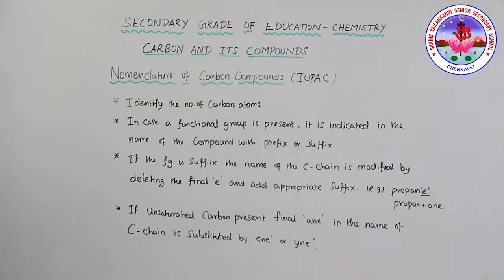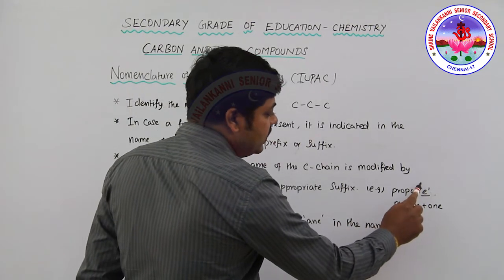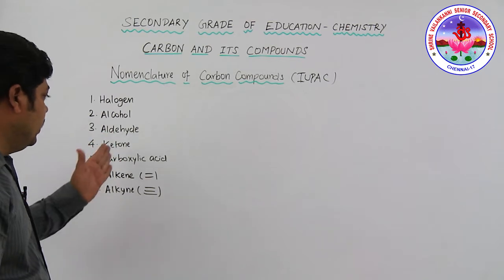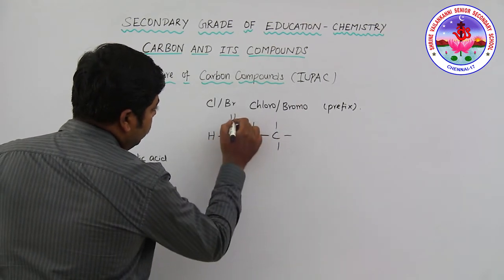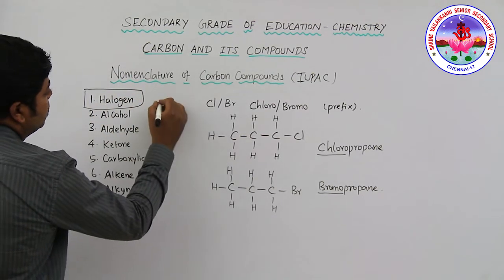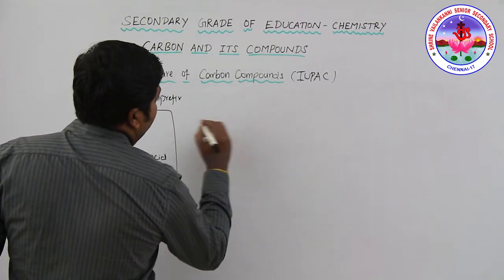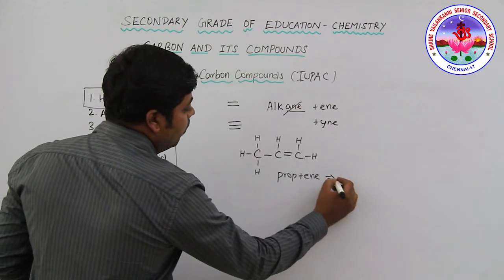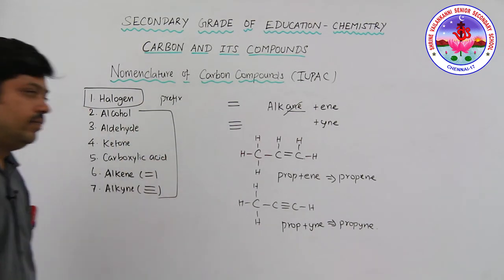SVSSS (10 CBSE) X Science - Chemistry - 4.3 - Carbon and its Compounds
SVSSS X Science 🧪 - Chemistry -  4.3 - Carbon and its Compounds
Duration: ⏲ 09m02s